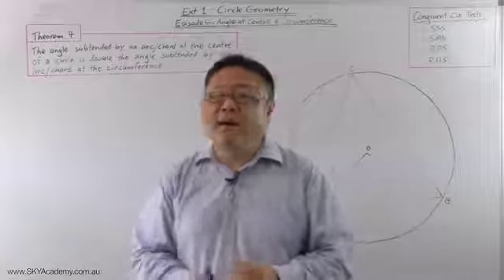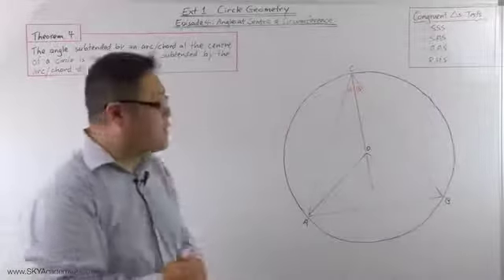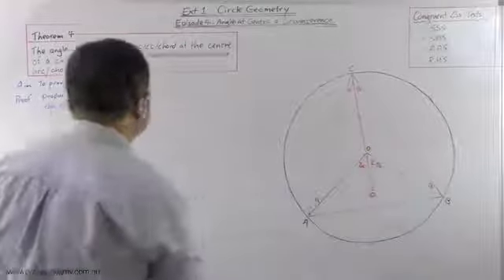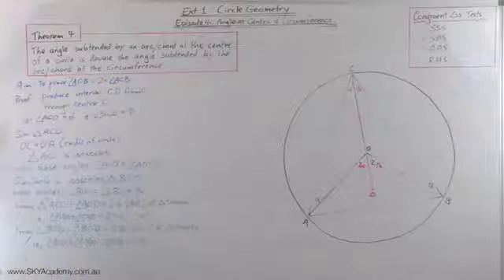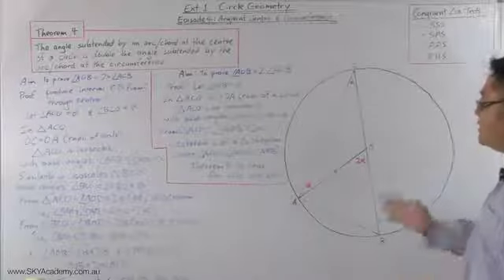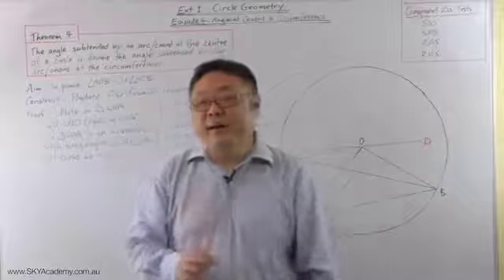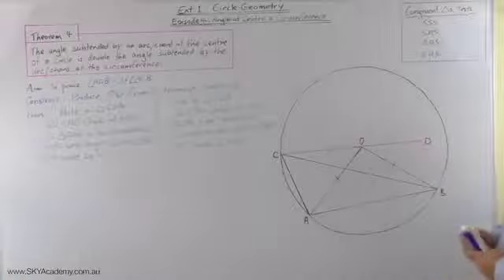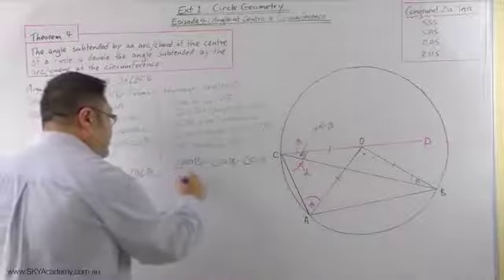Circle Geometry Angles at Centre & Circumference Sky Academy